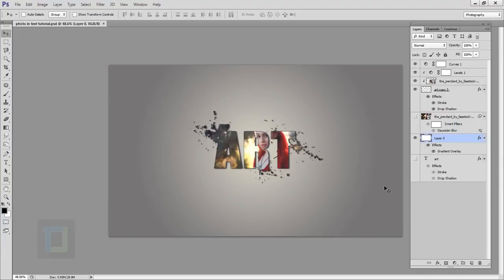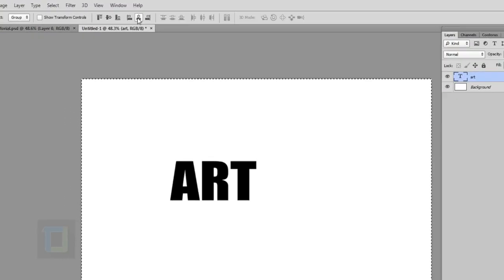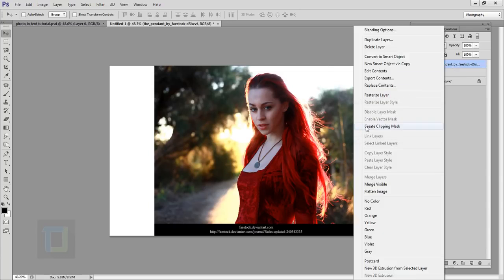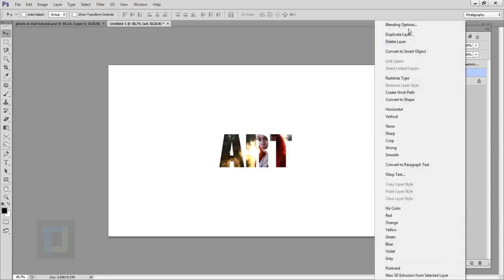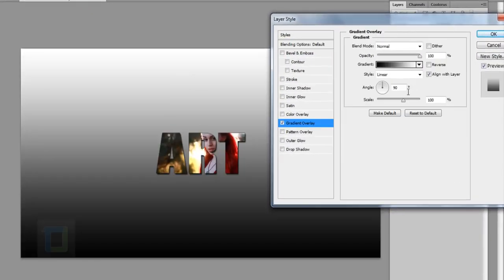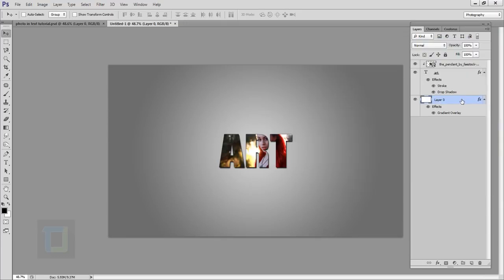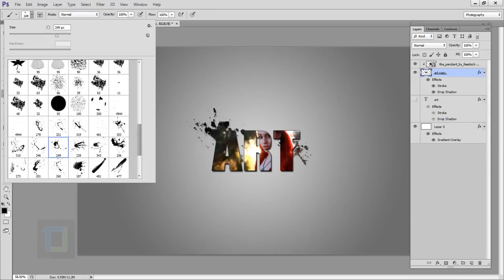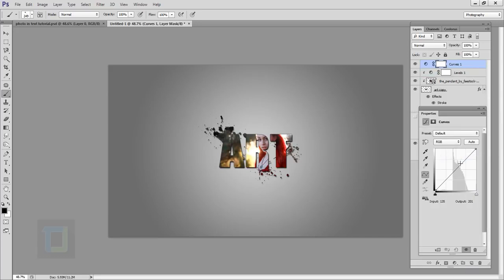Y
Where your